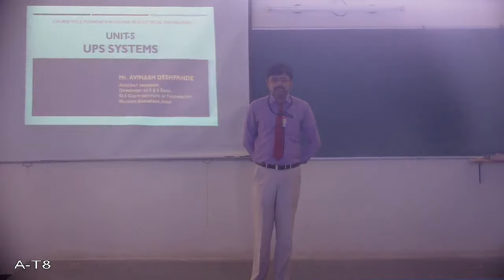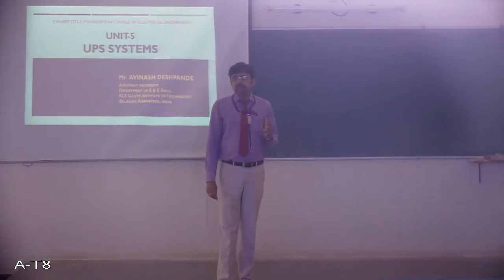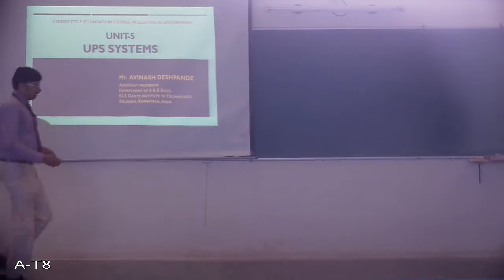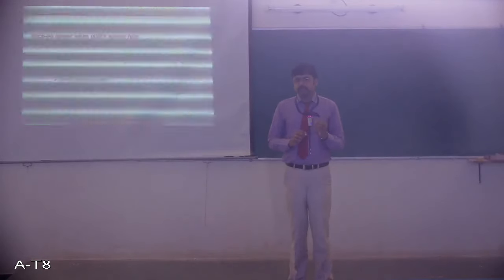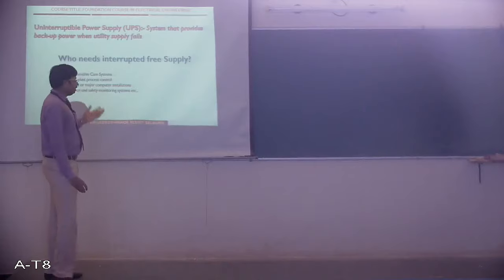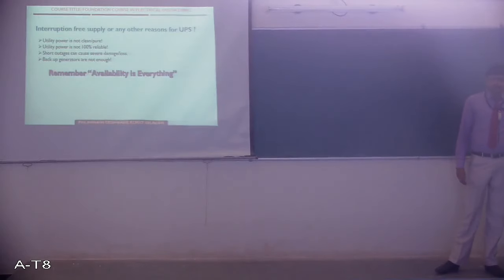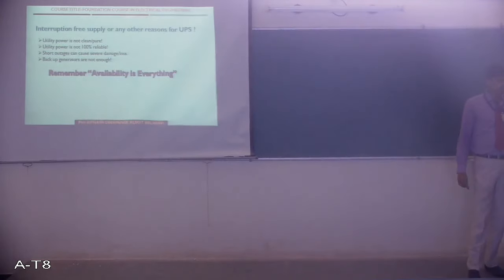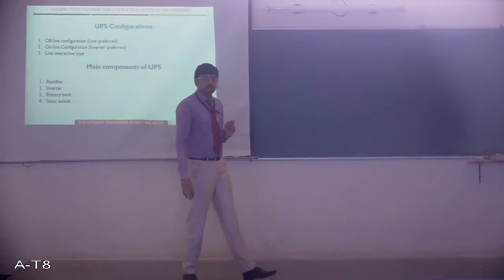Uninterruptible Power Supply part-2 by Prof. Avinash Deshpande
Design of battery systems for UPS